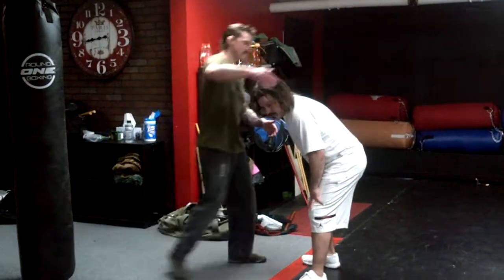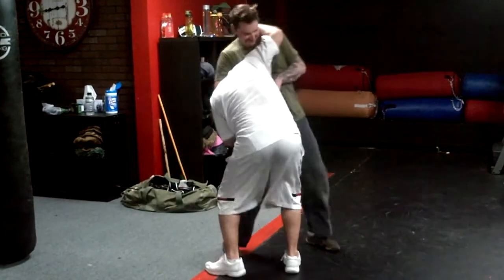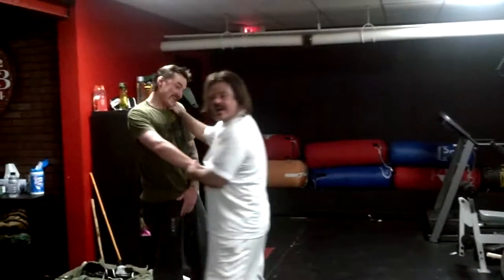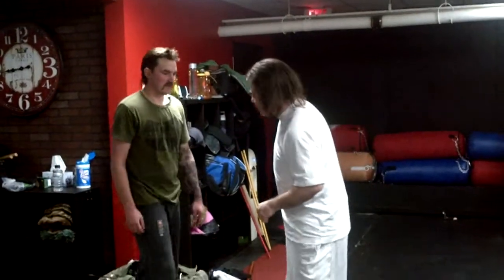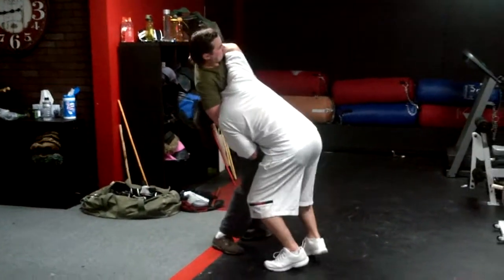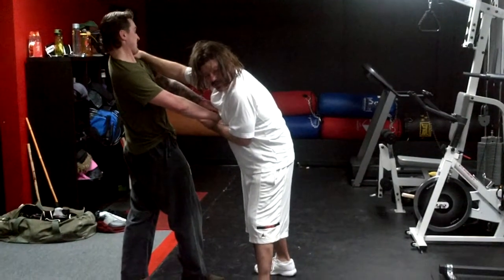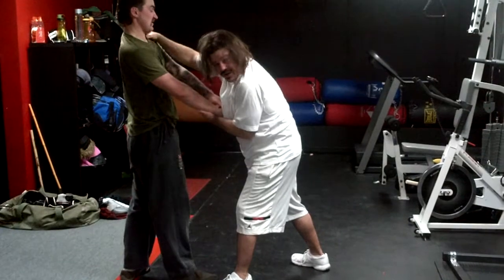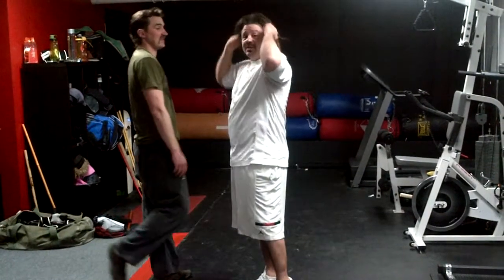Technique of the Week 023 Mr. Spock Release from Guillotine Choke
When in this choke or when your partner ignores the safety word you first need to chnage the fulcrum from your head to his shoulder; this is a very simple principle of changing fulcrum.  When your able, reach up and pinch his artery like Spock.  Granted they won't fall asleep like in the series, but they will release.